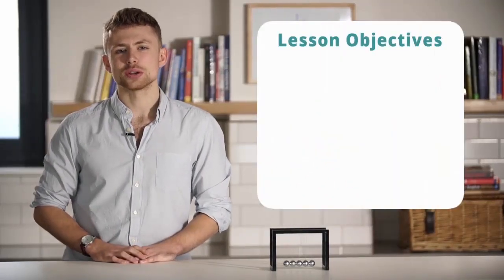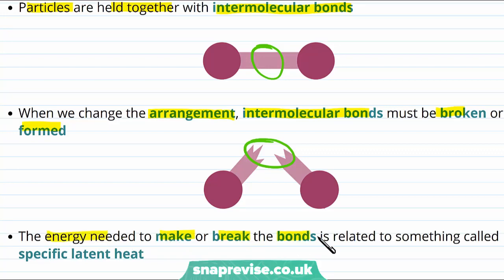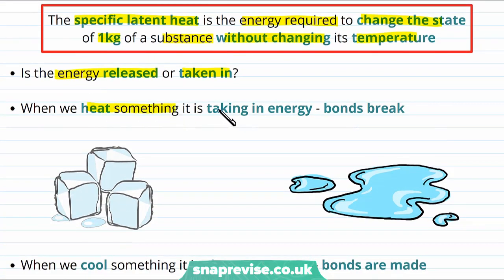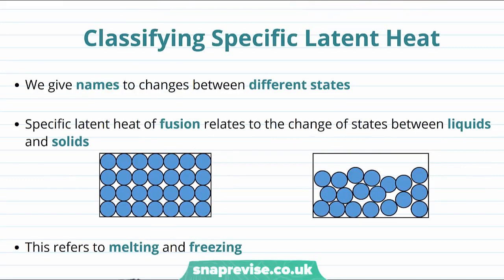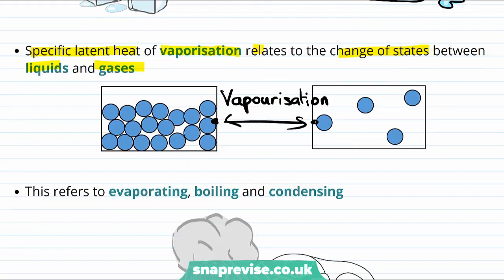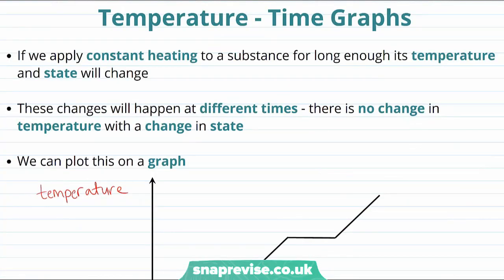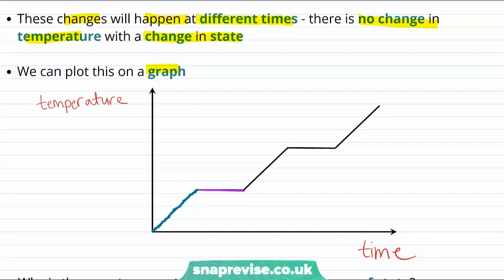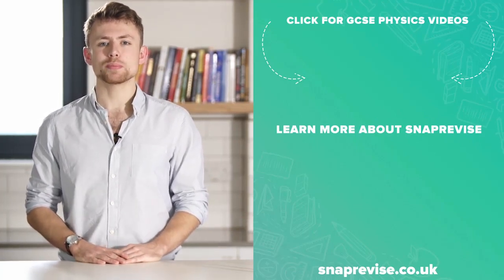Specific Latent Heat | 9-1 GCSE Science Physics | OCR, AQA, Edexcel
Specific Latent Heat in a Snap!

created by Matt, Physics expert at SnapRevise.